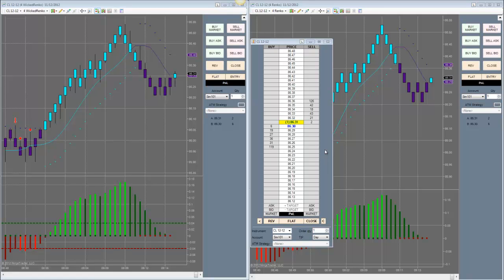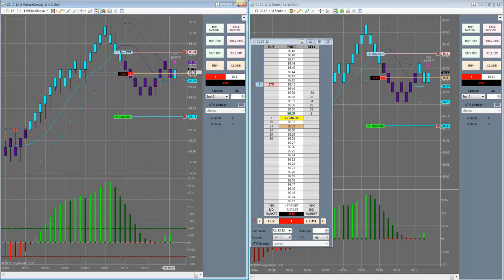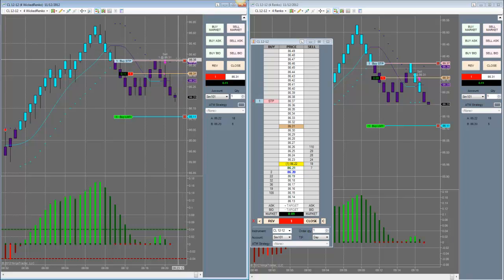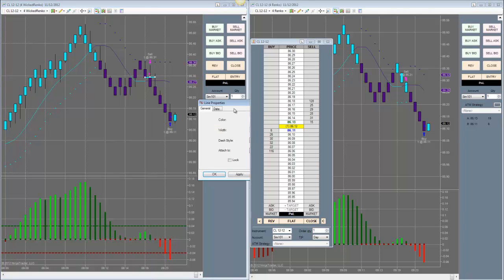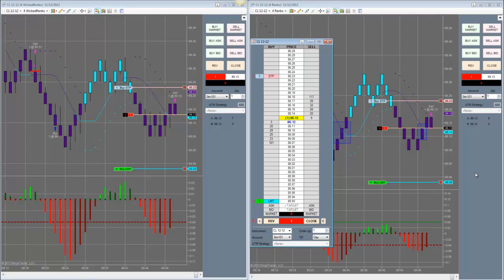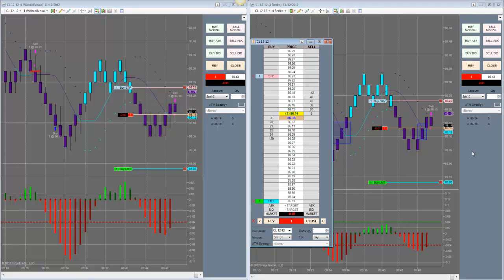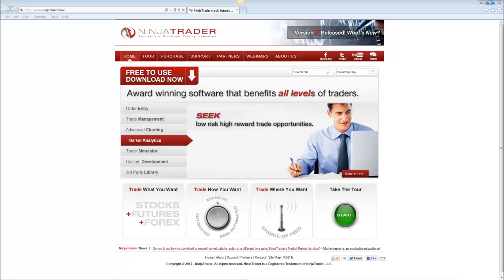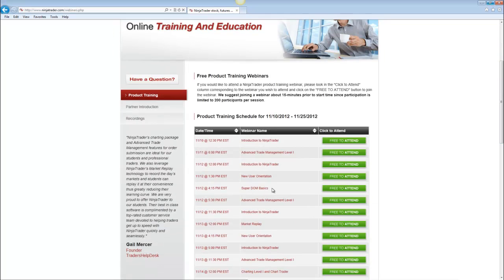Trend Following Trades - What Order Types?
In this video I demonstrate the types of trade entry orders we use within the TFT Trend System tools.  We use both "Limit" and "Stop Limit" order types to initiate trade entries with the two versions of Renko charts we provide.